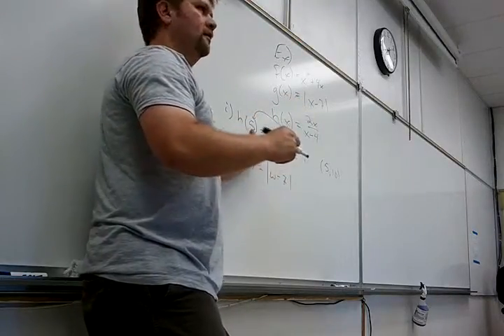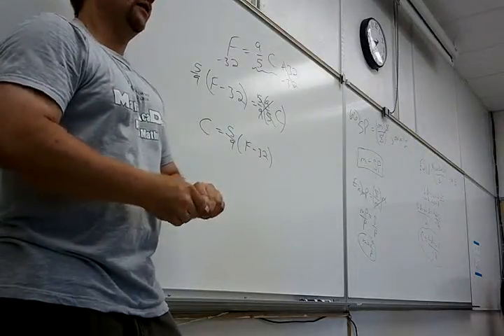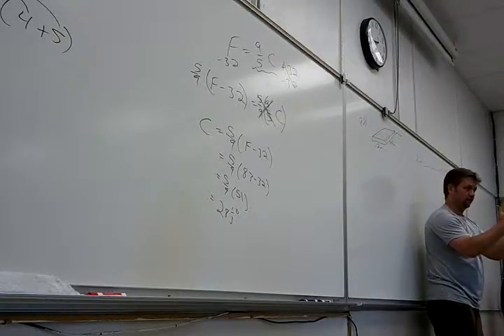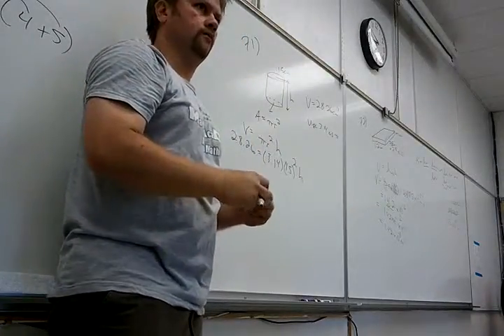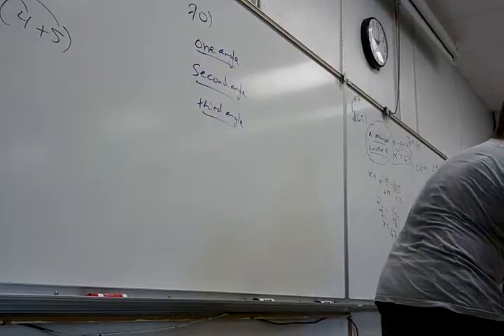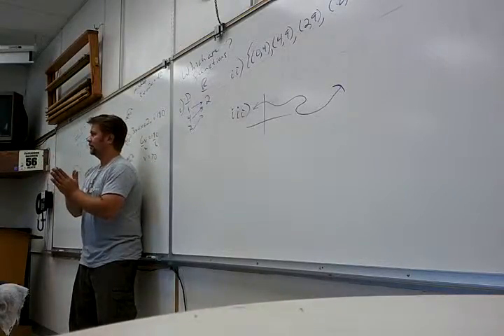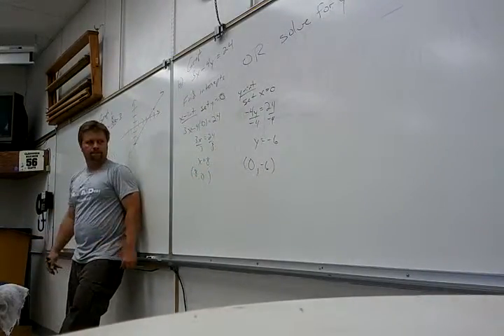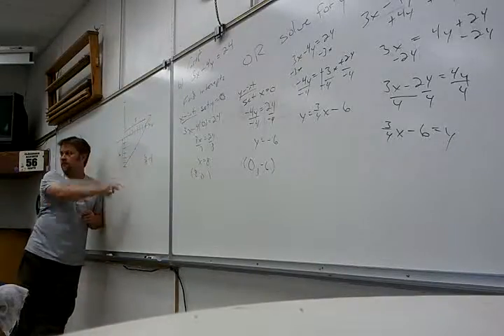Math 110, June 14 Lecture, Part 1